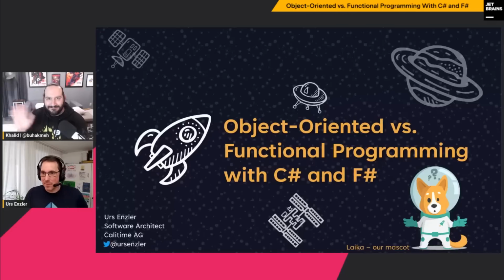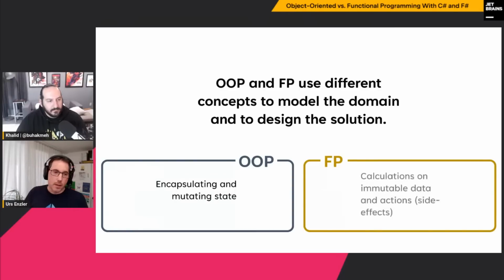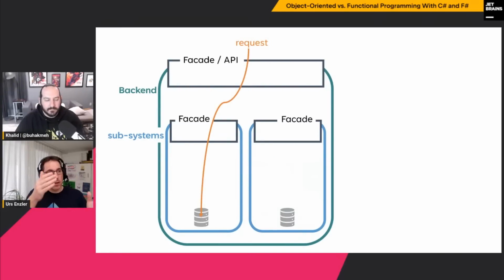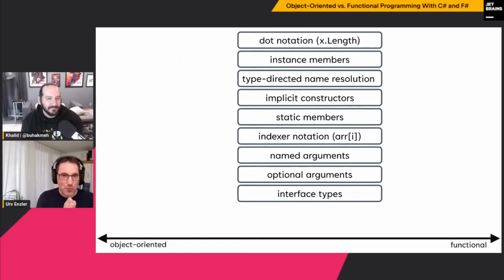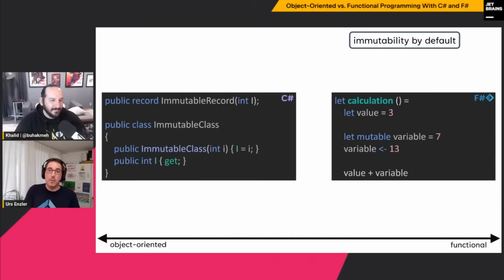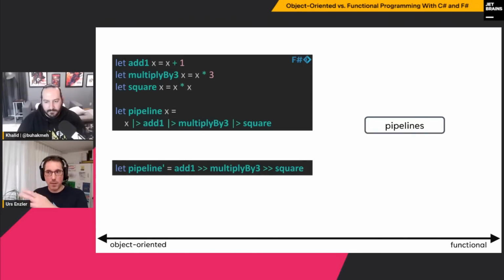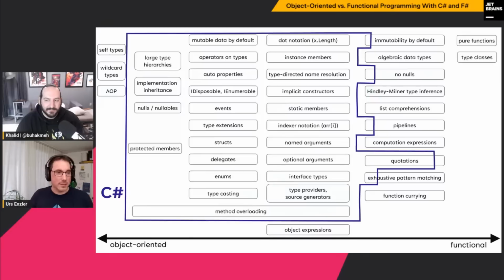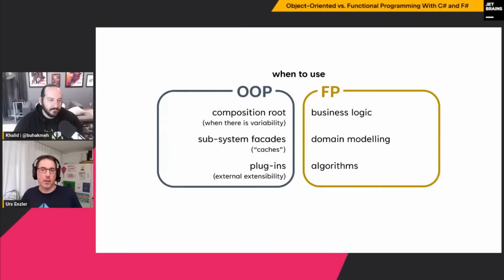Object-Oriented vs. Functional Programming With C# and F#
Modern programming languages support both object-oriented and functional programming to a large extent. What are the differences between the two approaches and where is one more appropriate than the other? Can these two programming paradigms be combined?

In this session, we look at the differences and similarities between functional and object-oriented programming using examples in C# and F#.

Speaker: Urs Enzler - Software Architect @ Calitime AG

0:00:00 - Introduction
0:01:50 - UrsEnzler
0:02:14 - Presentation Start
0:04:02 - OOP
0:04:55 - FP (simplified)
0:09:19 - Thinking in OOP and FP
0:14:26 - Solution Structure
0:21:58 - OOP and FP Concepts
0:42:00 - C# and F# Strengths
0:44:51 - Other Advantages
0:47:33 - When To Use OOP and FP
0:51:47 - Questions and Answers
1:08:06 - Outro